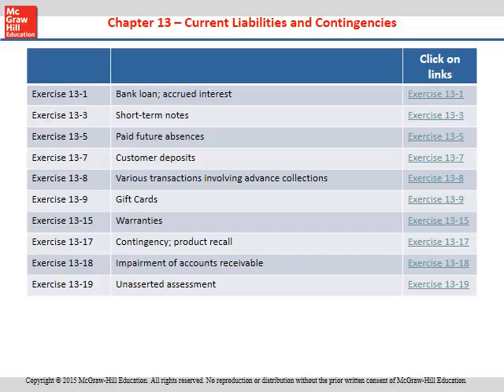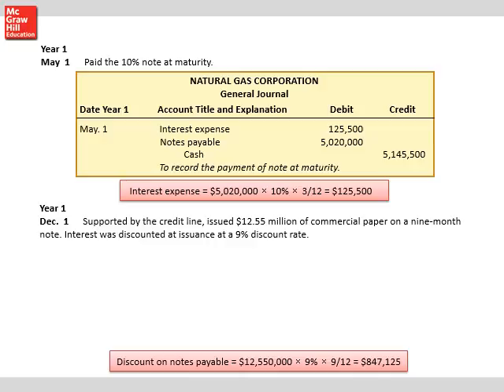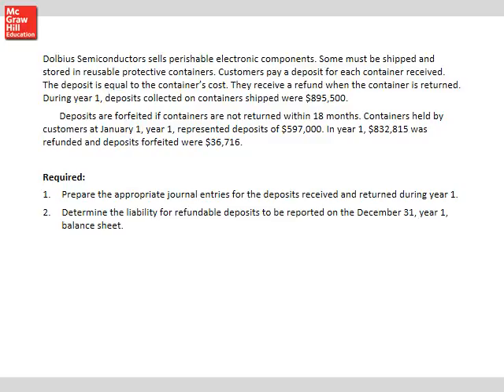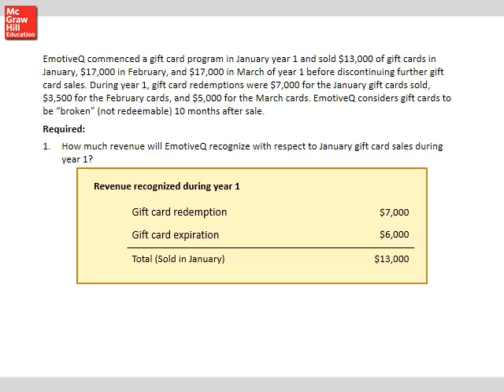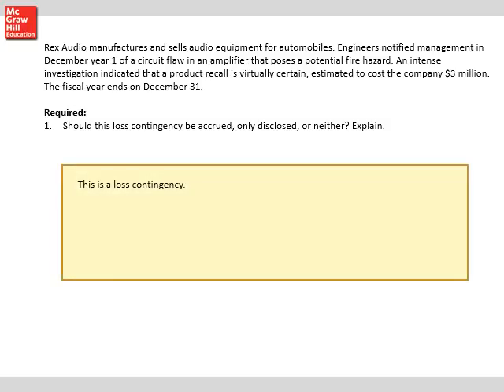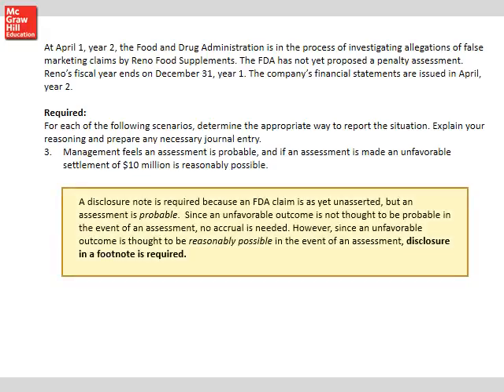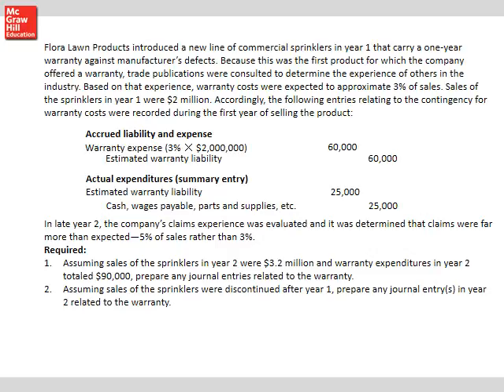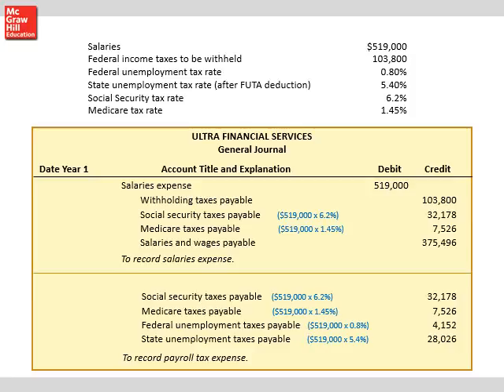Chapter 13 Exercises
Sample exercises for Short Term Liabilities and Contingencies